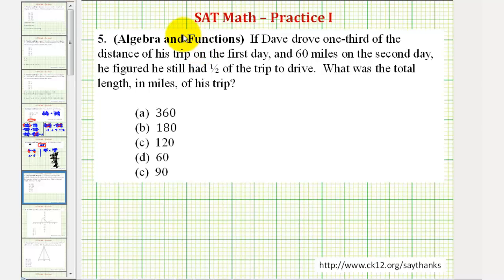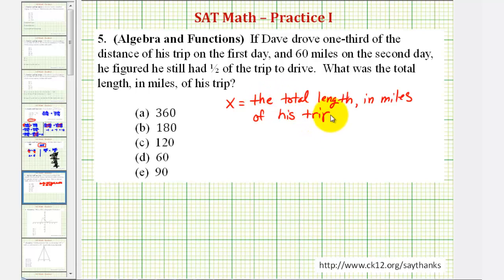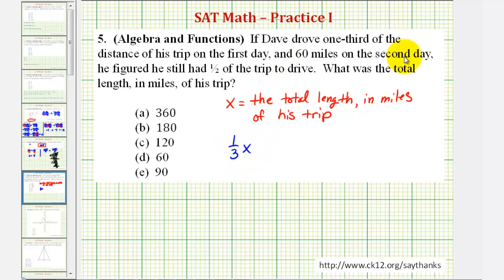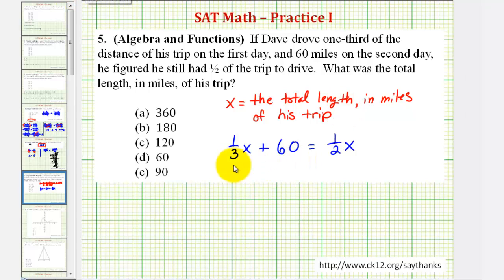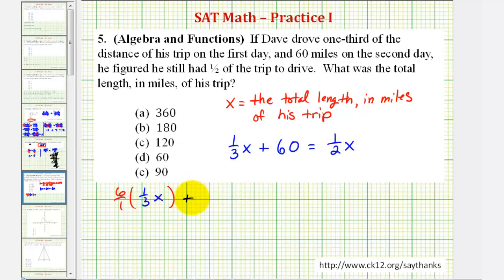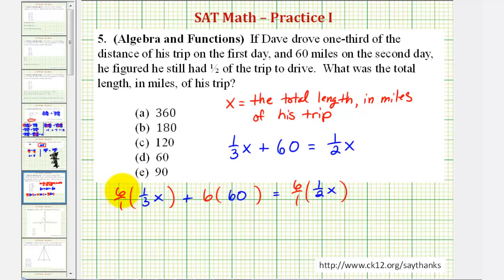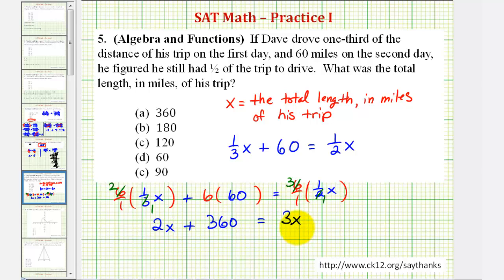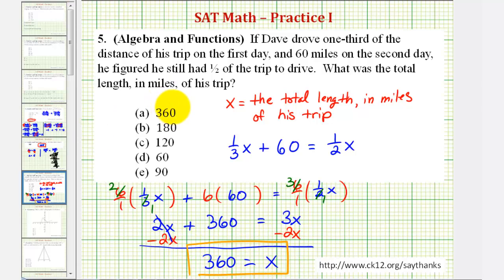SAT Math (Algebra and Functions) - Practice 1.5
The video provides an explanation of a practice SAT math question involving algebra and functions.